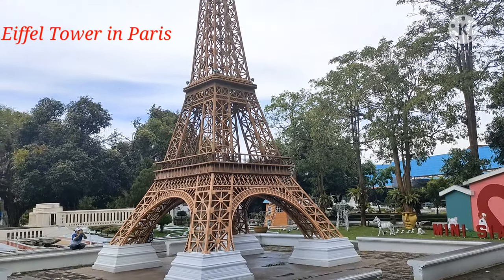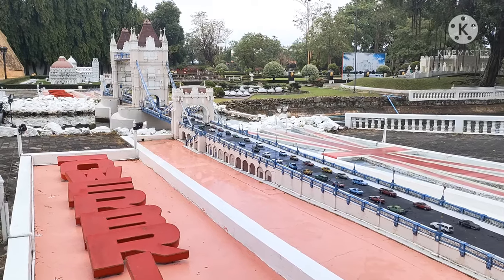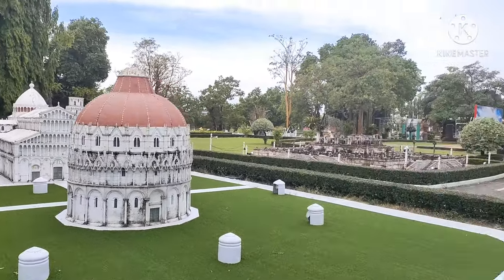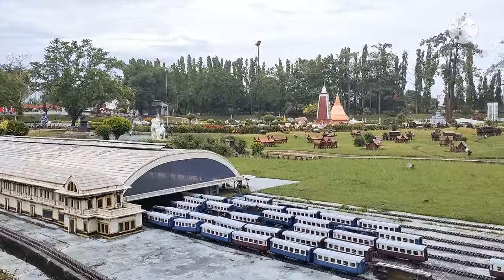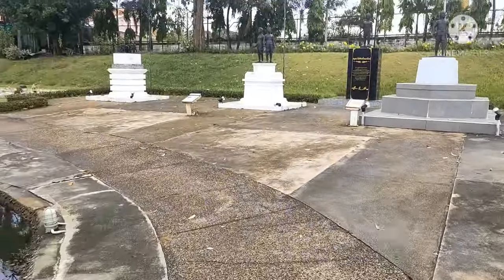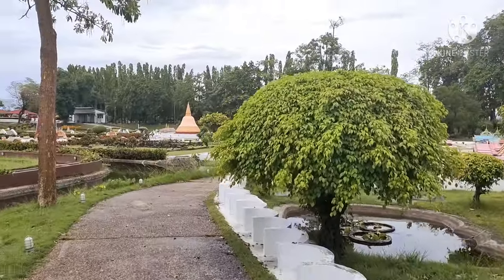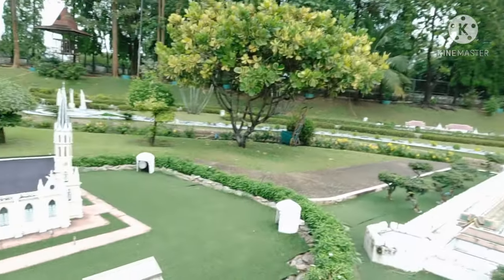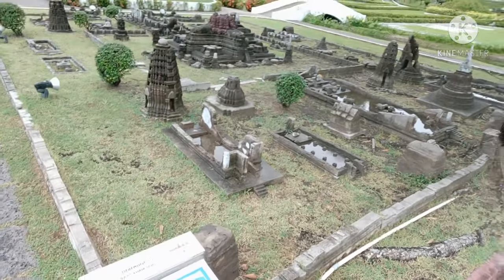Mini Siam Pattaya Thailand 🇹🇭| Lena Amaya Vlogs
An interesting Miniature Park in Thailand | Lena Amaya Vlogs